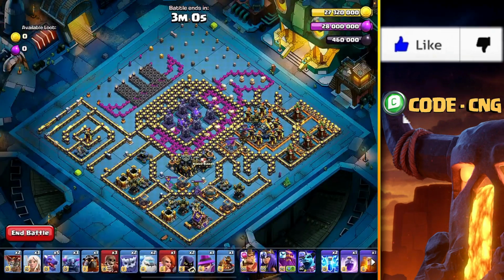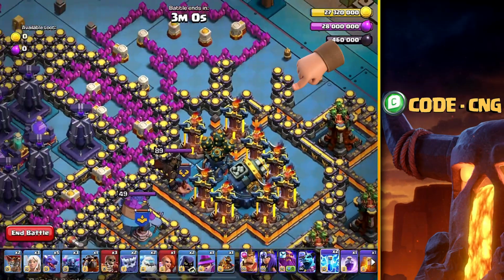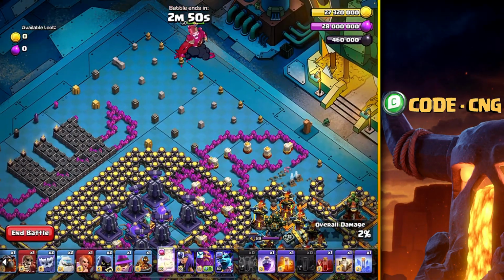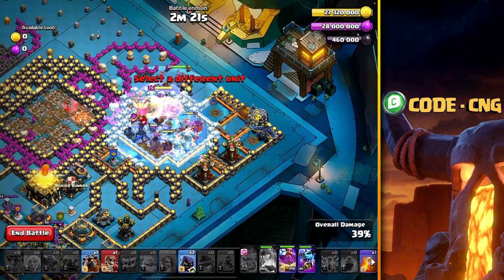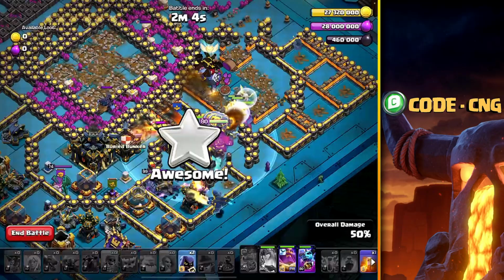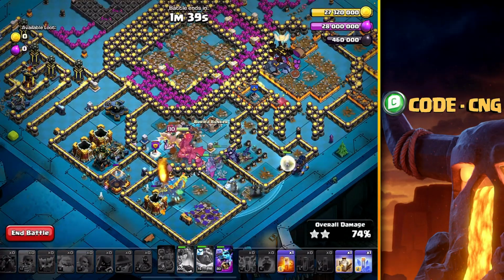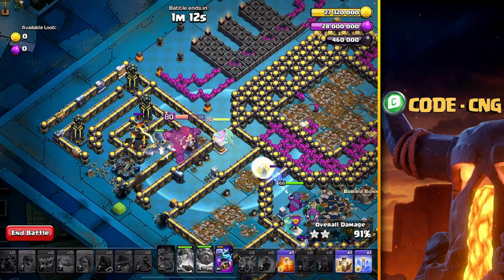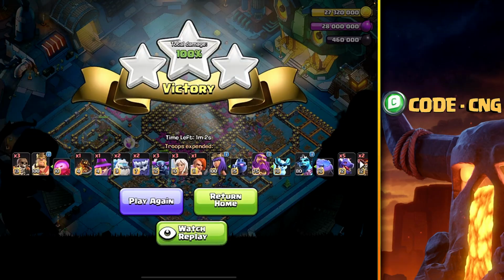How to Easily 3 star Drills and Spills Challenge! New challenge in Clash of Clans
How to Easily 3 star Drills and Spills Challenge! New challenge in Clash of Clans.  How to Easily 3 star Drills and Spills Challenge. A new challenge in Clash of clans. 3 Star Guide for the Drills and Spills Challenge in Clash of Clans! This CoC Event attack showcases the new Clash A Rama scenery and the Clash A Rama hero skins. Consistently get the 3 Stars with this strategy, which helps to teach you aspects of the game too. Clash On! Drills and Spills Challenge | New Challenge | New Challenge in Clash Of Clans coc.
The easiest way to 3 star Drills and Spills Challenge.

00:00 - Challenge
02:36 - Recommendations

➤ Blue Print ( Code - cng )
➤ Burnt Bases (Code CNG): cng